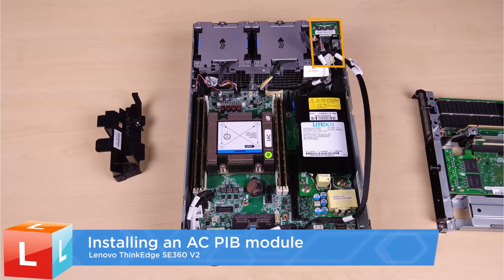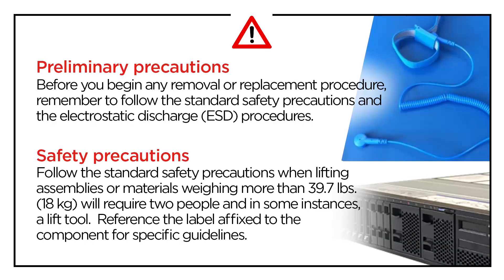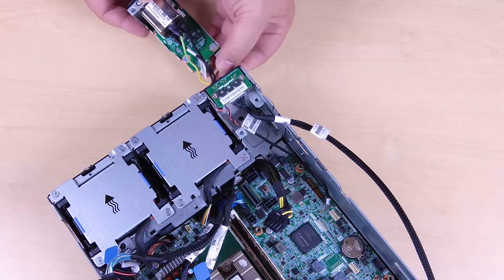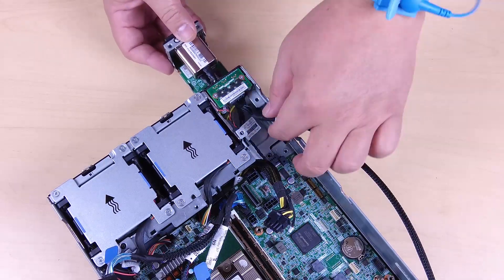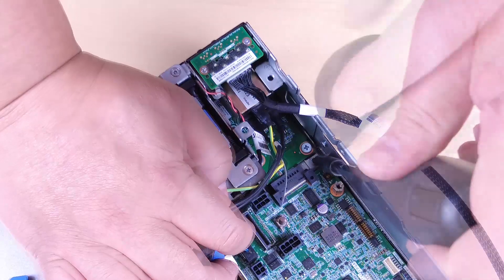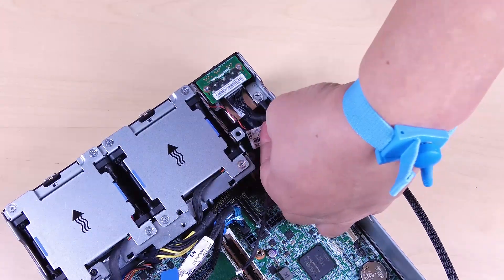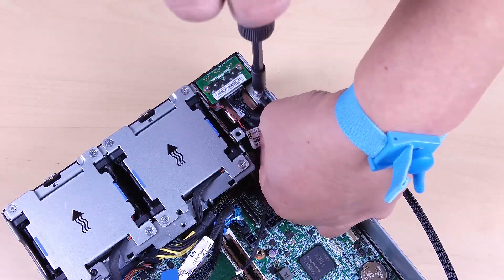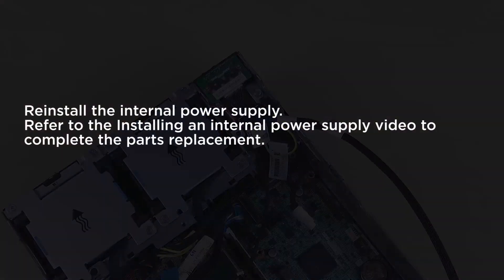Lenovo ThinkEdge SE360 V2 installing an AC PIB module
This video introduces the procedure used to install an AC PIB module on the SE360 V2.